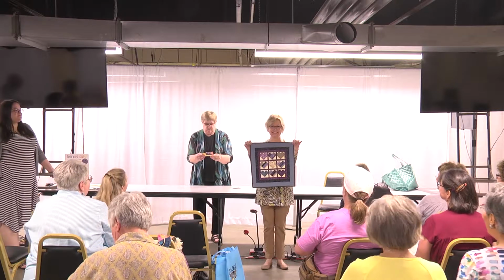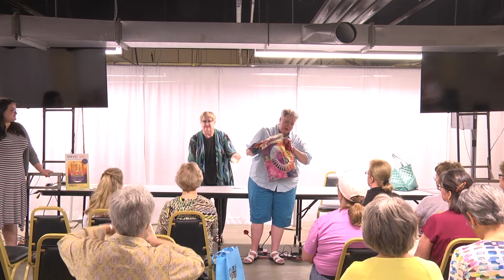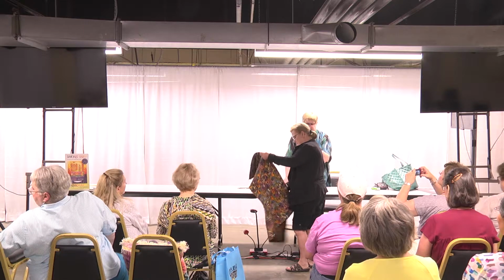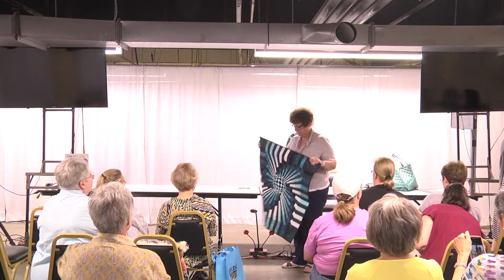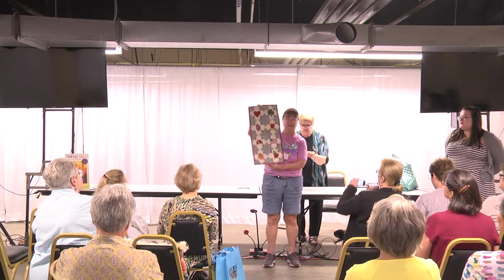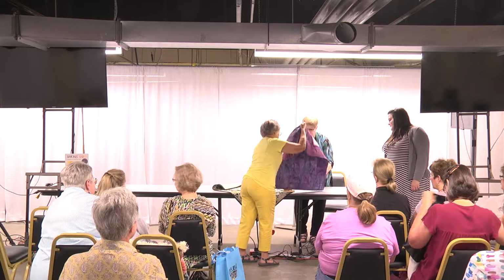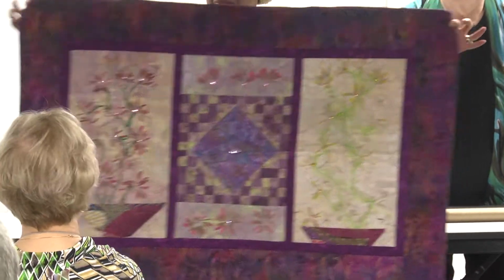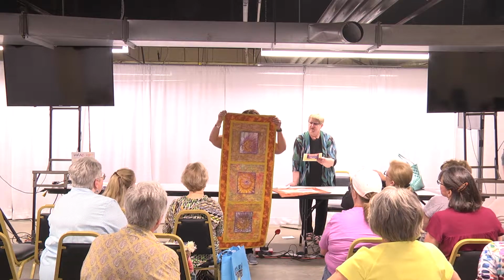AQS Pop-up Quilt Party at AQS QuiltWeek - Fall Paducah 2019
Quilters enjoyed seeing more quilts at the AQS Pop-up Quilt Party at the Fall 2019 AQS QuiltWeek in Paducah. See the skunk quilt and how some Louisiana quilters used flowers under organza to make their quilts. AQS holds the AQS Pop-up Quilt Party at 12:00 noon on Friday at each show; anyone can participate by bringing a new or favorite wallhanging to share.